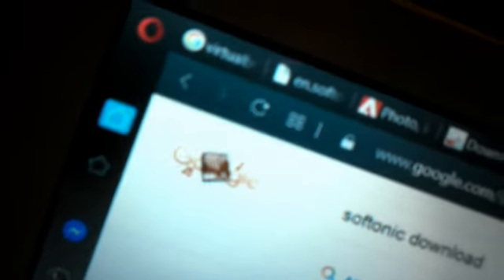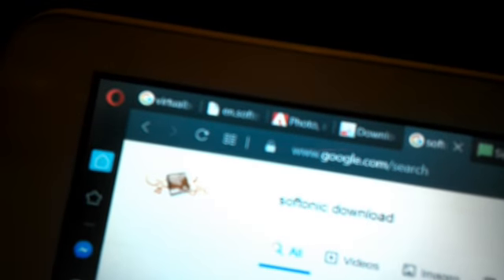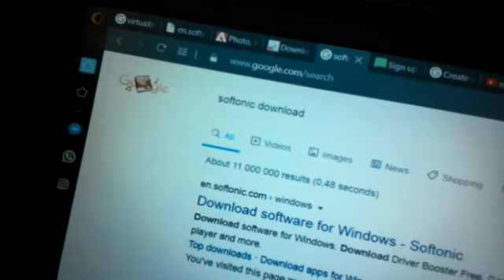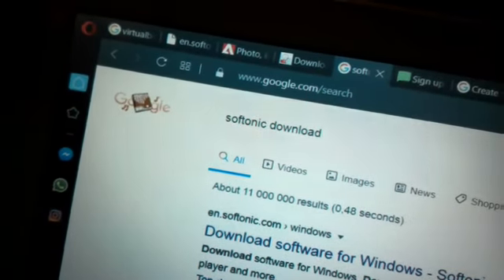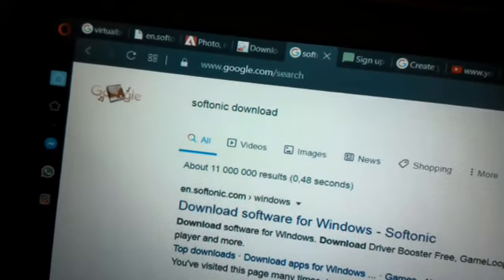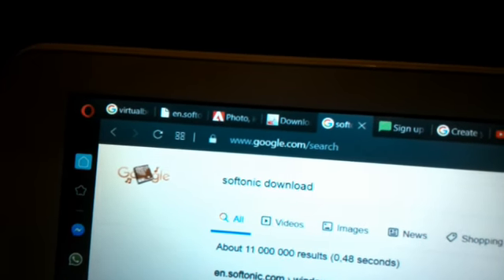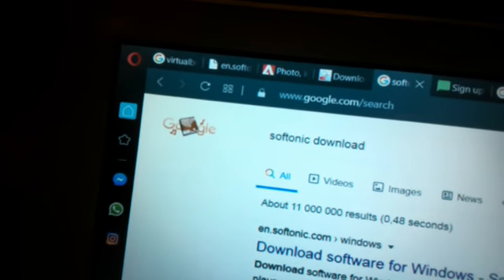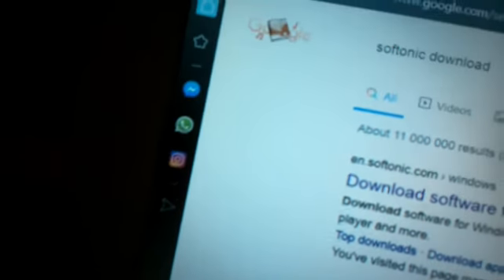How PREDICTIVE PROGRAMMING Language Works! (simple real life illustration)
They Got Us Fkucd Up!

@HippieXY (Twitter and Instagram)📲

Discord serve group pending.. 🥁🥁🥁

Hippie SOUL IN DA BUILDING.. MANE! 🙇